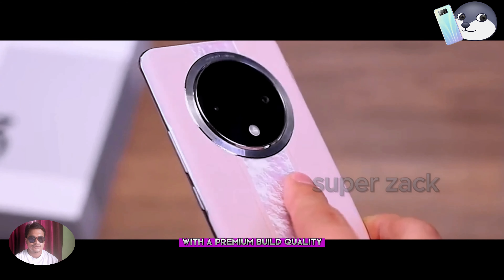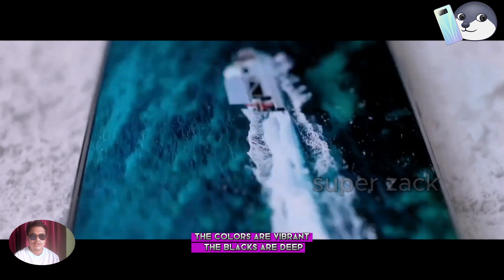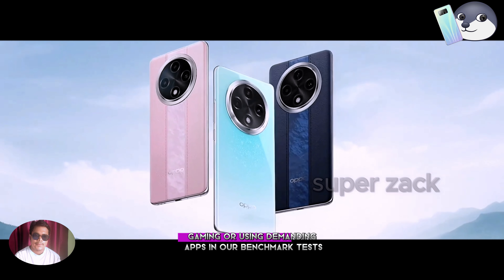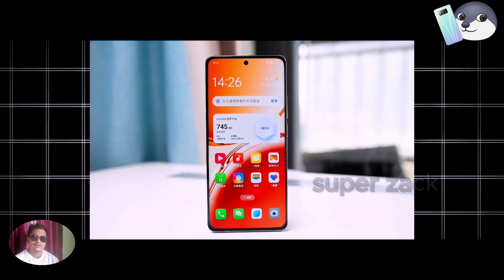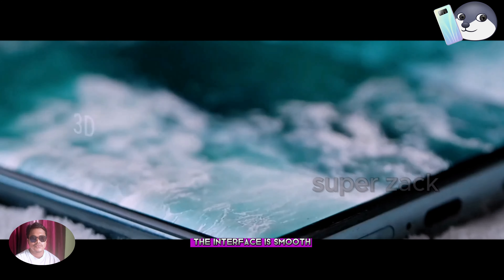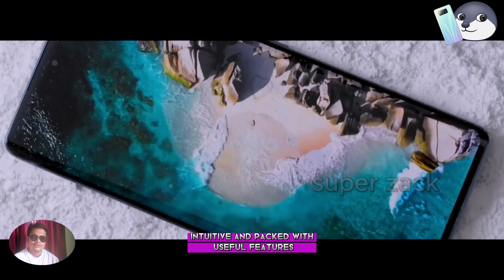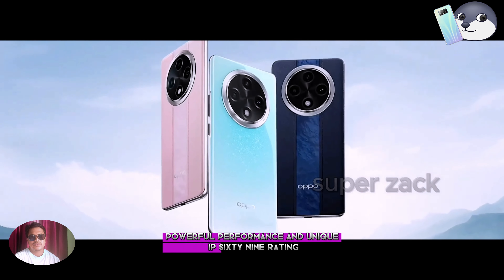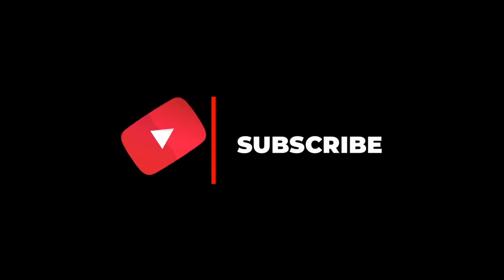OPPO F27 Pro+ Review: Performance, Camera, & IP69 Explained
Considering the OPPO F27 Pro+ but unsure?